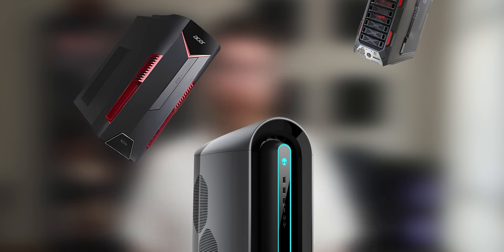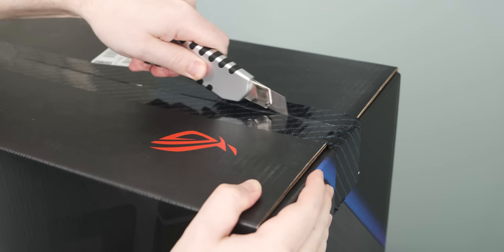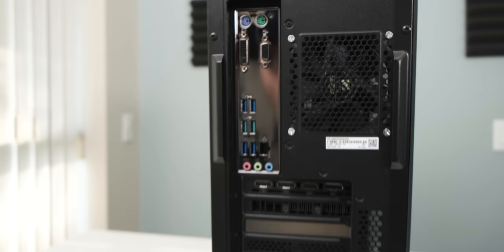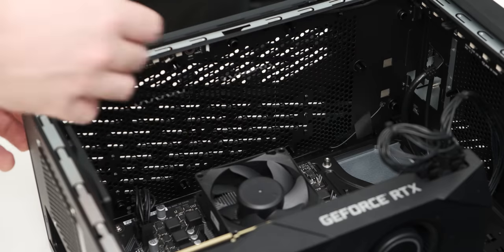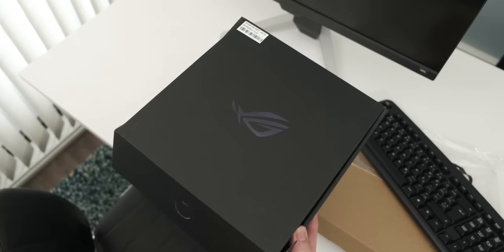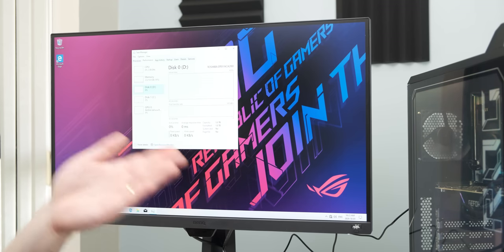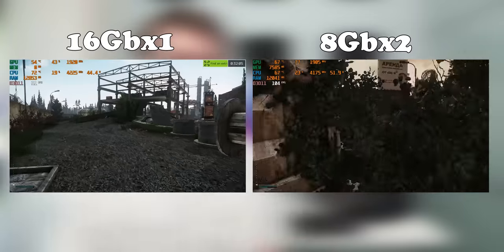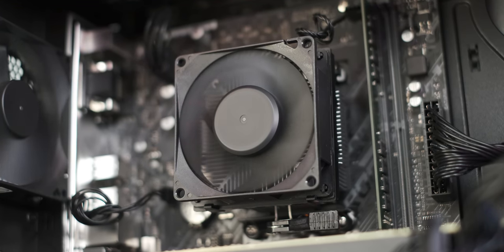I bought a $1500 Asus Strix Pre-Built from Best Buy...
I bought a $1500 Asus Strix Pre-Built from Best Buy and I am surprised by all the corners they cut. Disappointed.

Please follow Govee Prime Day Promotion on Oct. 13/14!

The link to this PCs webpage (Kind of, I can't find the exact one)